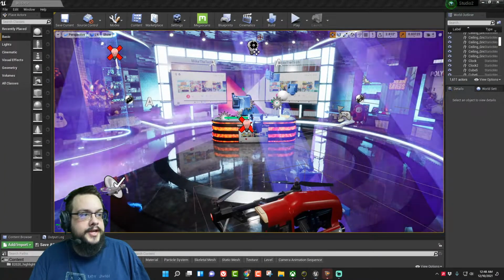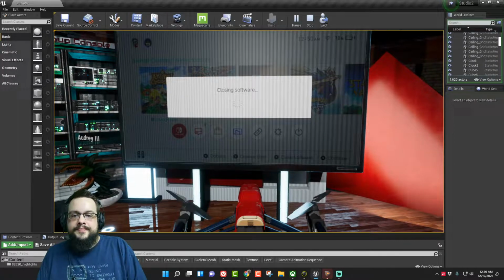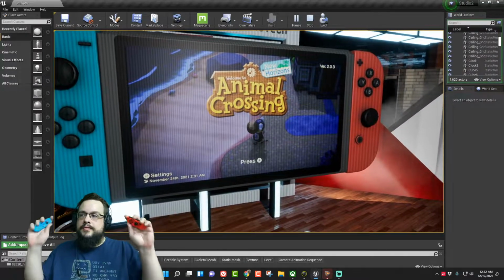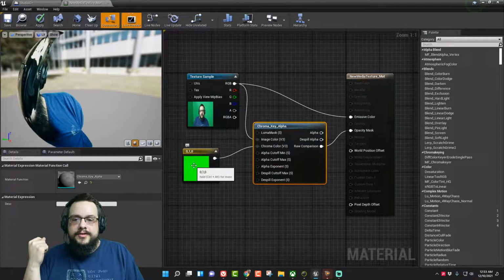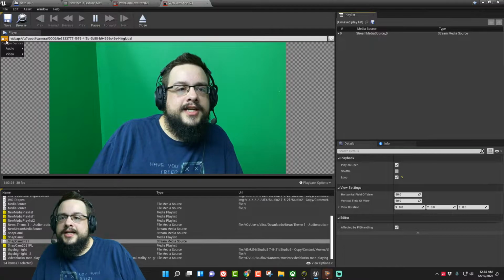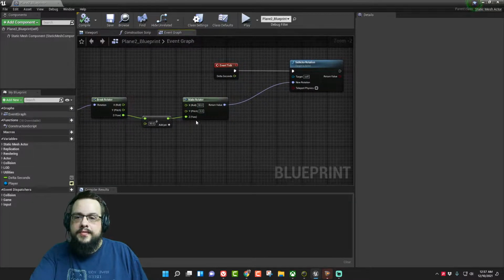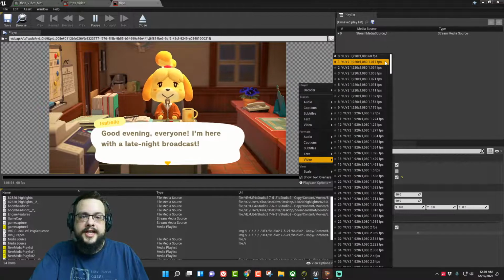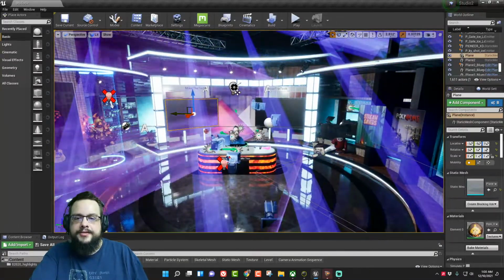Game Dev Stream: Recording YT Videos and Hanging Out